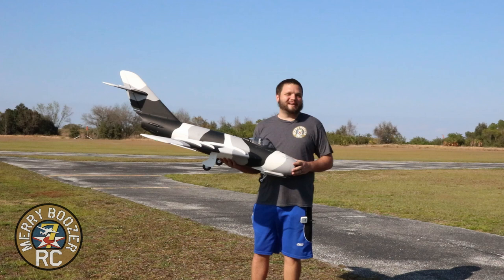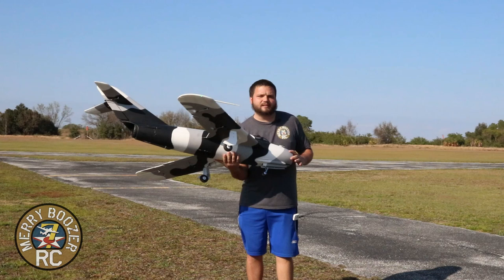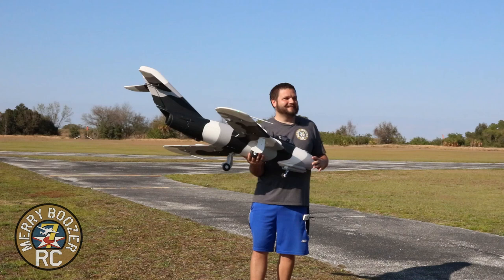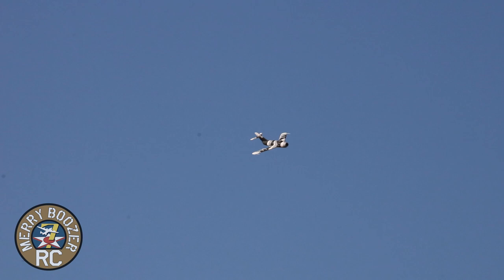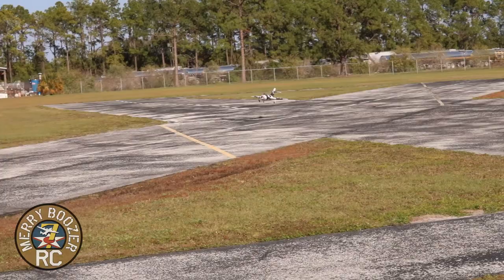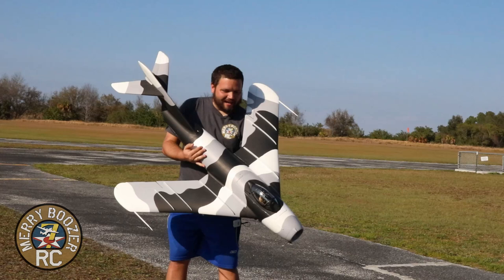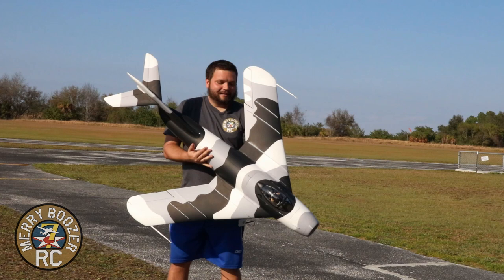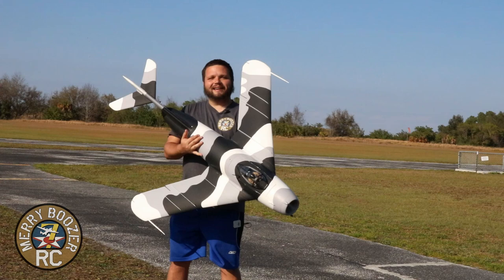Avios MiG-17 Fresco Jet Fighter 90mm EDF 1200mm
Hobby King

The Avios MiG-17 Fresco is a large 90-millimeter EDF jet made of strong EPO foam with quality scale plastic details and a cockpit with a scale interior. It comes in an eye-catching arctic camouflage scheme that gives a huge presence in the air. This model is different from the rest as it's a classic interceptor from the Vietnam War era.

The Russian Mikoyan-Gurevich MiG-17 (NATO reporting name "Fresco") entered service in 1952. It was a further development of the successful MiG-15 jet fighter from the Korean War. The MiG-17 had major improvements including a new, thinner, and more swept wing and tailplane which allowed the aircraft to reach high subsonic speeds close to Mach 1 (the speed of sound).

The MiG-17 was used during the Vietnam War to intercept bombers and fighter-bombers rather than dogfighting with other fighters. These tactics were effective against the slower, heavily loaded fighter-bombers as they were maneuverable against these types of aircraft. The MiG-17 was later replaced by the MiG-21.

The Avios MiG-17 Fresco captures the looks, style, and rakish lines of the full-size jet beautifully. The color scheme Avios has used is similar to the civilian MIG-17s flown in the United States by the "Black Diamond" Display Team painted in arctic camouflage. The MiG-17 is made of tough, high compression EPO, and pre-painted, but you're expected to apply the decals. The MiG-17 has a pre-installed 90mm 12 bladed fan unit with 3541/1550KV brushless outrunner motor, 100A ESC with 5A UBEC, 12 pre-installed metal geared digital servos, an aluminum retract system, split flaps, air brakes, and LED lighting. All you need is a battery and a 2.4GHz radio system.

The Avios MiG-17 Fresco is the same quality that you have come to expect from Avios and is also very straightforward to build. It can also be easily transported as the wings are easily removable with its quick wing connectors.

You'll enjoy flying the MiG-17 as it has plenty of thrust for some exciting aerobatics and dogfighting. It's fitted with split flaps and speed brakes to ensure a smooth landing.